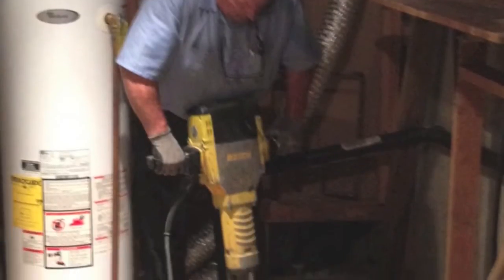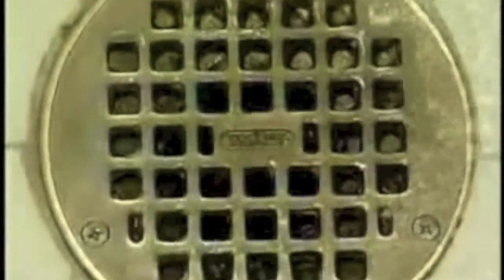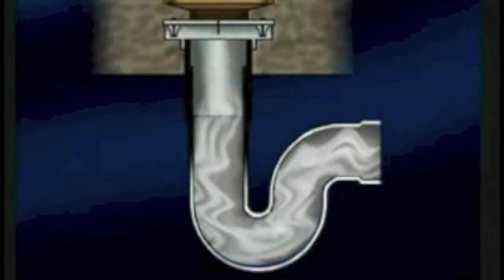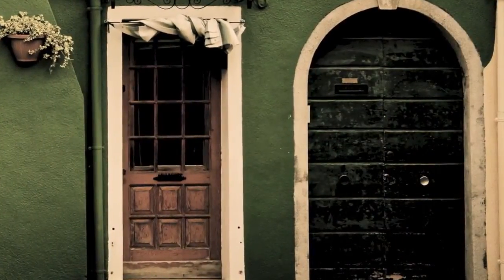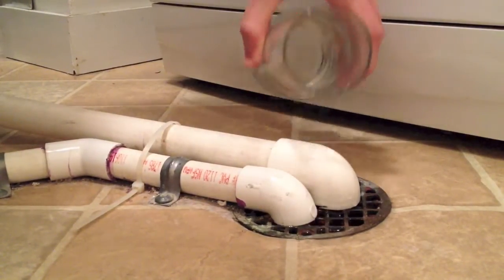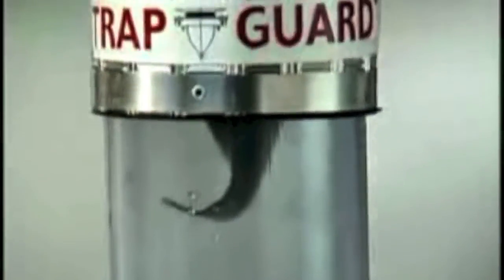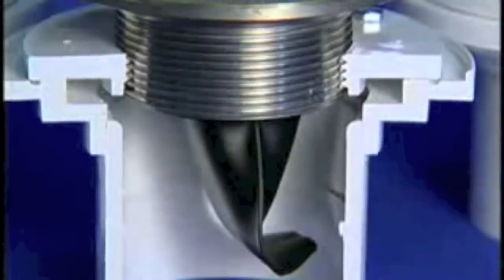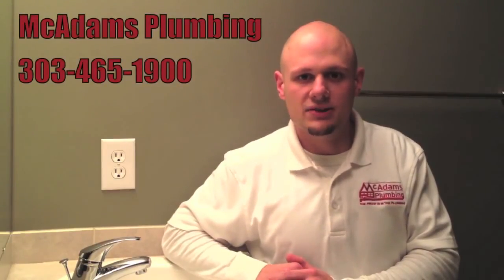Sewer Gas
In this video we discuss how sewer (methane) gas makes its way into your home and how to stop it when it does. Enjoy!